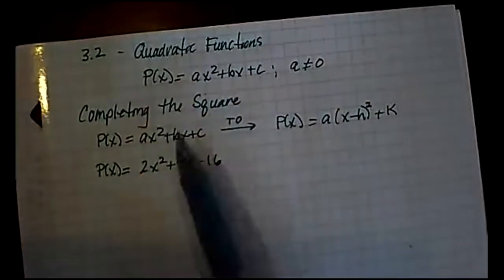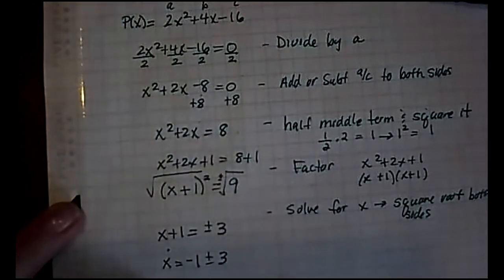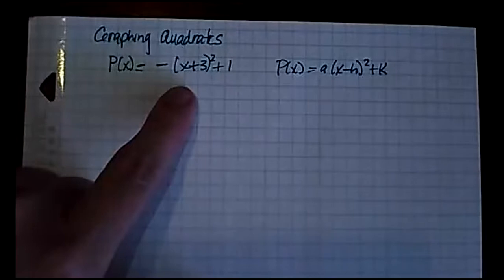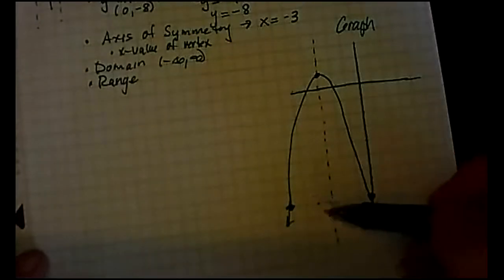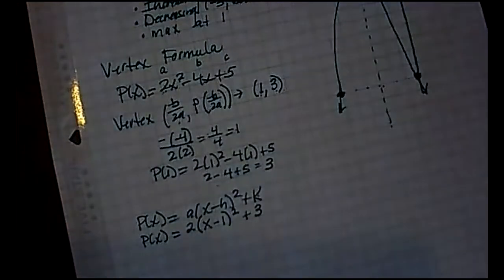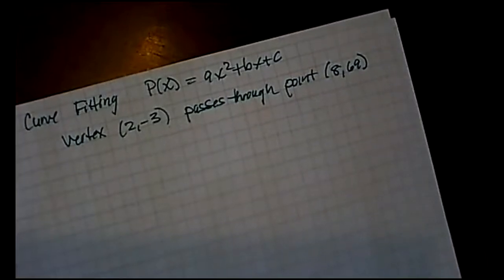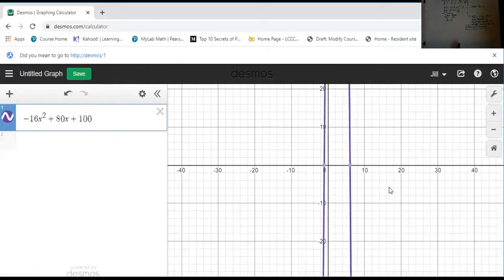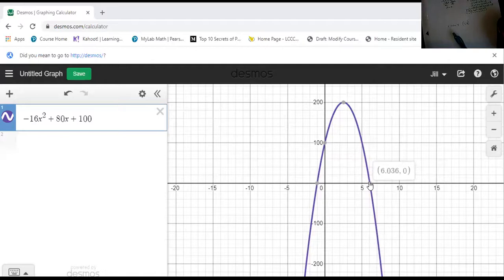Section 3 2 Video Notes